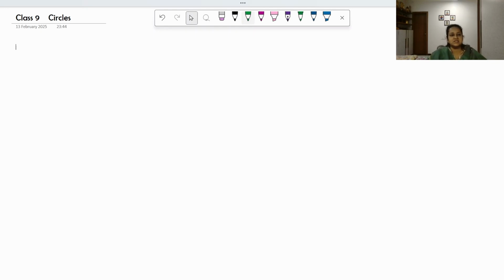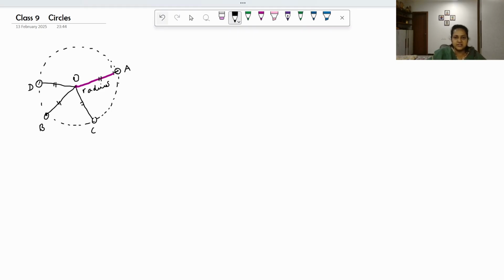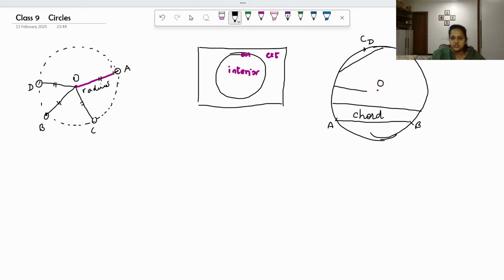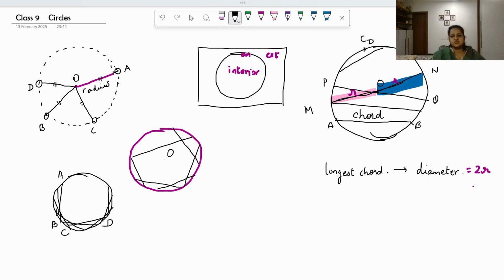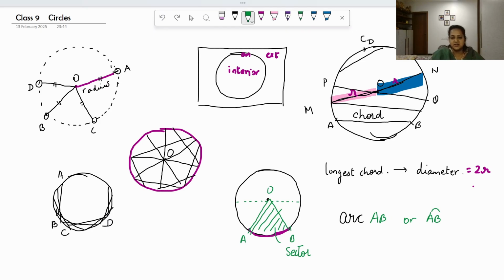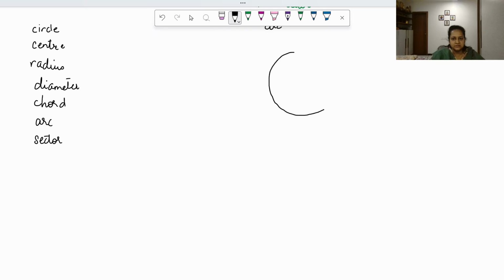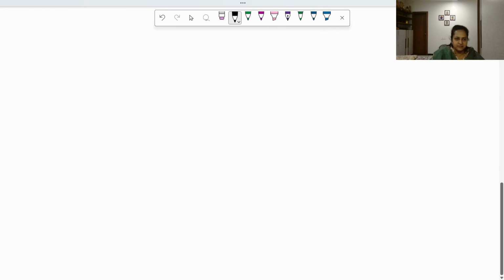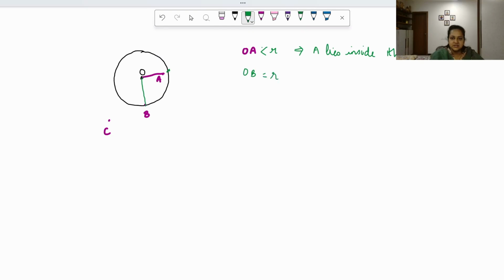CIRCLES - 01 | CLASS 09 | IMPORTANT QUESTIONS AND REVISION | 100%